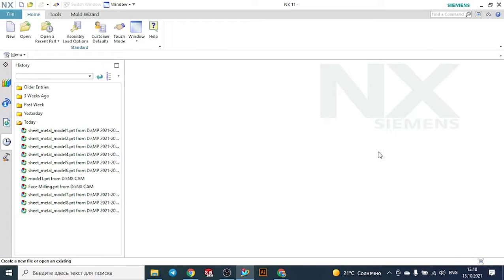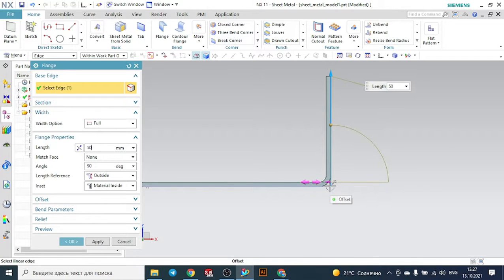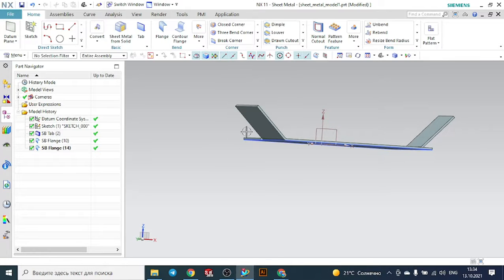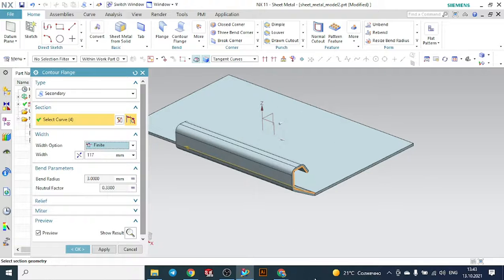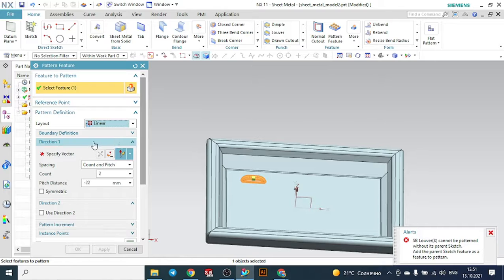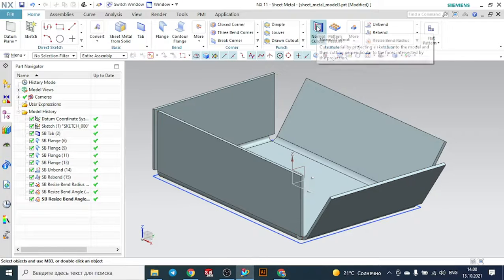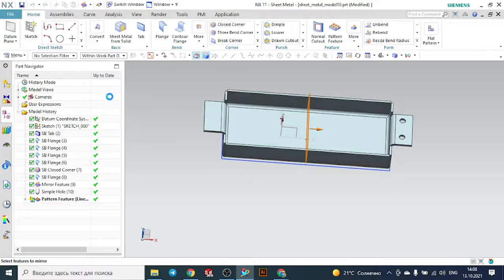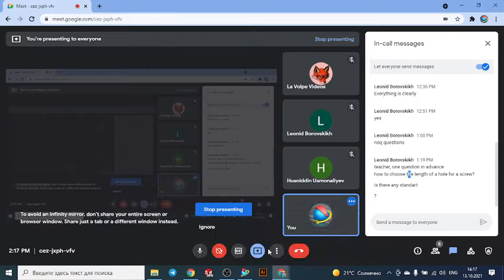Siemens NX (English) DAY_23: Sheet Metal Working -1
This is first part on sheet metal forming tutorial and in this tutorial you will learn how to create the flanges contour flange tab and so no